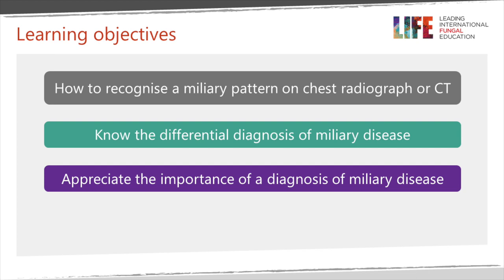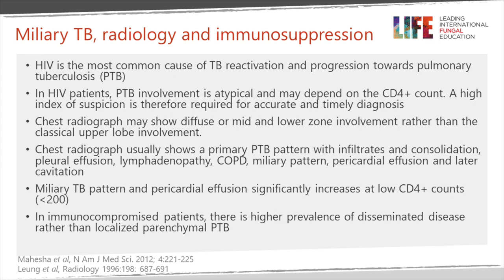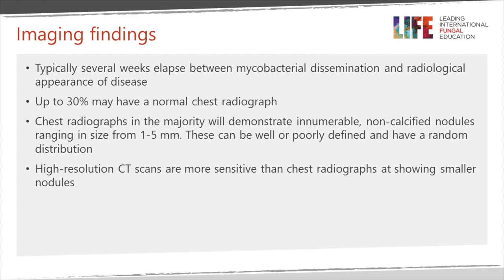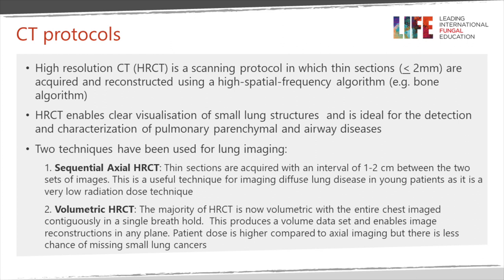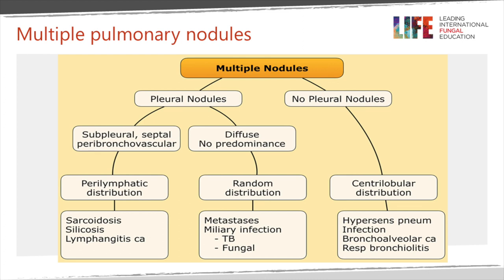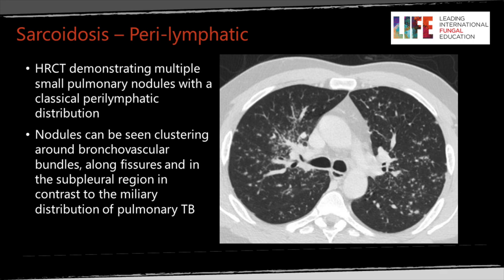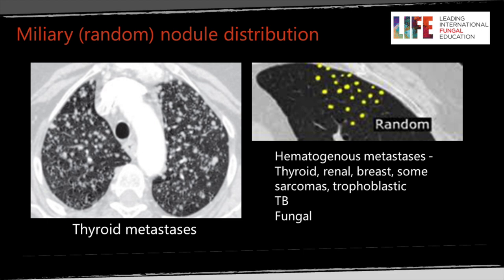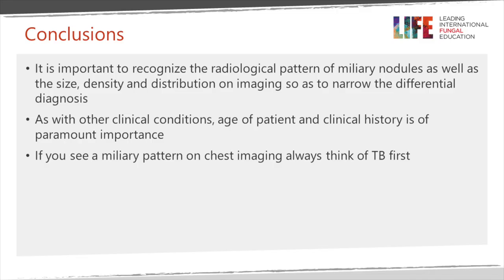Miliary lung pattern - radiology clinical lecture (tuberculosis, fungal lung infections)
Clinical lecture on miliary lung pattern
By Dr Richard Sawyer for LIFE Worldwide

- Differential diagnosis (TB, histoplasmosis, aspergillosis, etc)
- CT protocol

- Appearence on CT scan or X-ray
- Pathophysiology of tuberculosis
- Pulmonary nodules

- Risk factors and prognosis
- Discussion of cases